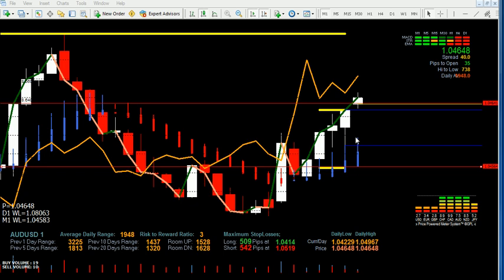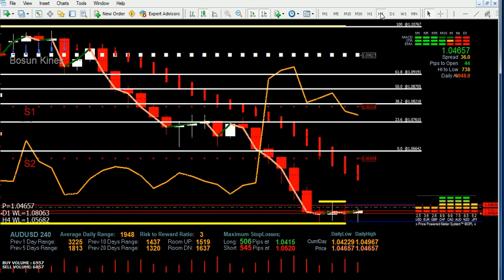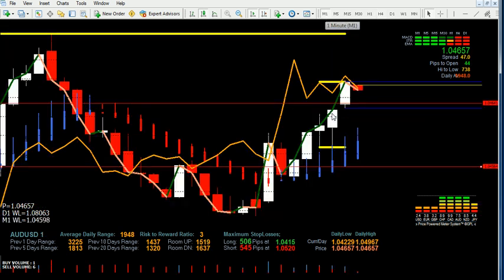scalping in a high risk economic enviroment